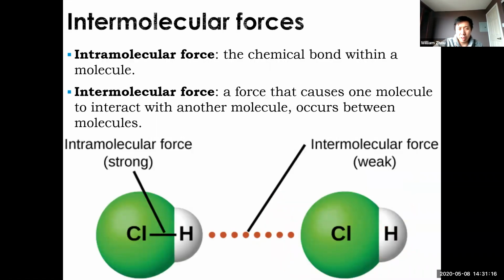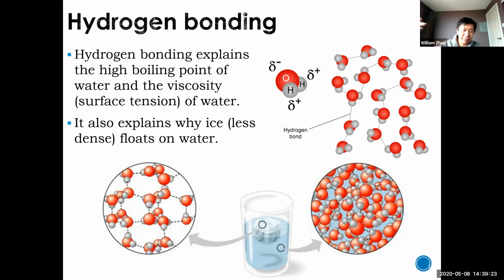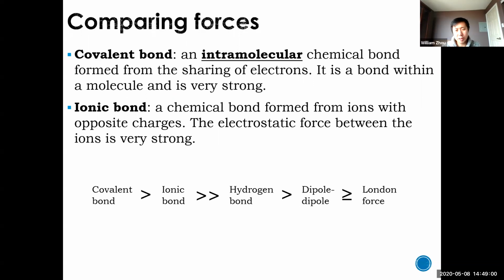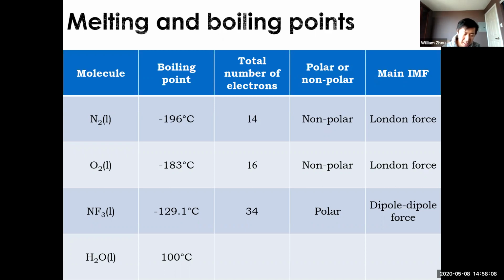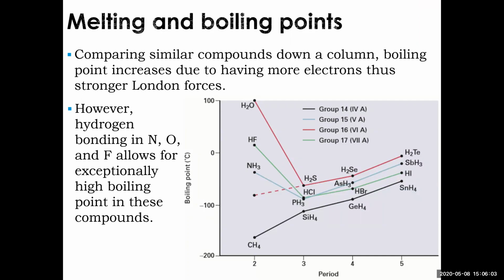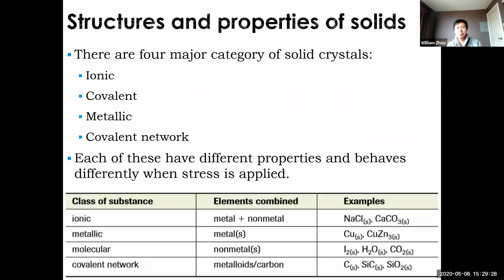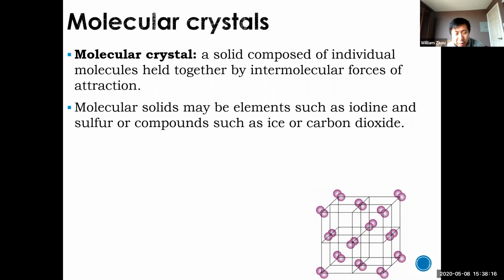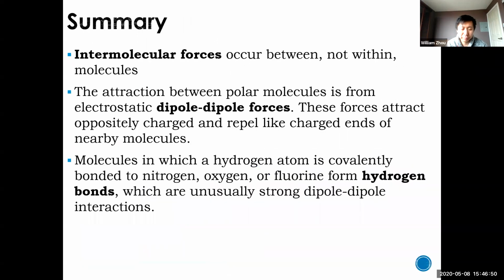Chemistry 12 SCH4U Intermolecular Forces and Crystals